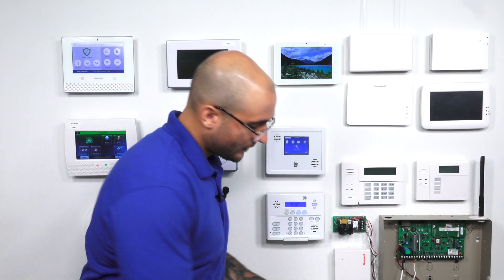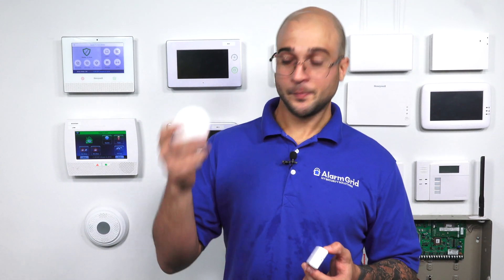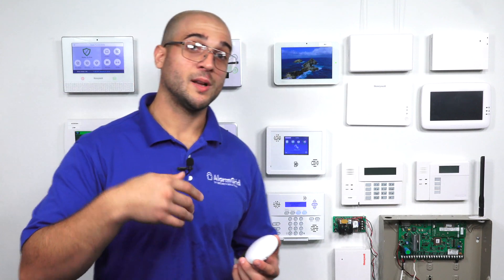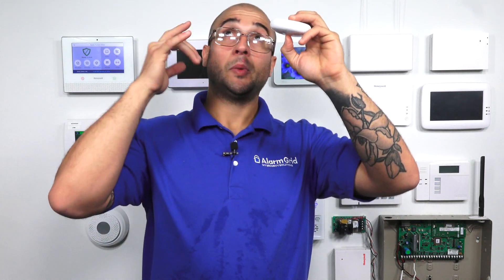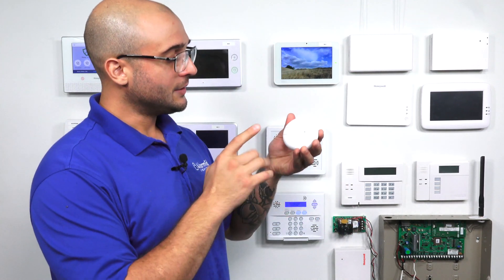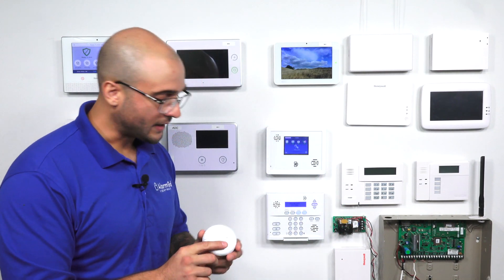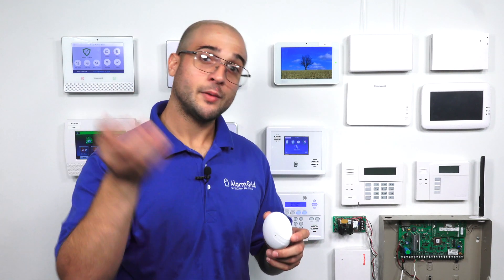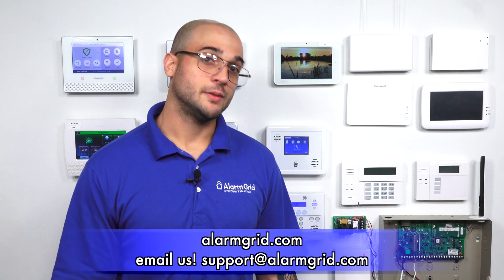FireFighter Product Overview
In this video, Joe explains the FireFighter Life-Safety Sensor Takeover Module. This device listens for the temporal sound of an activated smoke detector or carbon monoxide sensor. It then sends an alert to a compatible alarm control panel. This way, the panel can go into an alarm and take action.

Many users have existing hardwired life-safety sensors that they somehow want to incorporate with their newer wireless alarm system. Arguably the best way to do this is with a takeover module like the FireFighter. Remember, most wired to wireless converter modules do not support hardwired life-safety sensors. This includes some of the most popular wired to wireless converters on the market like the Honeywell 5800C2W and the Qolsys IQ Hardwire 16-S. Using a FireFighter Takeover Module makes it super easy to integrate your existing hardwired life-safety sensors into your new setup.

The FireFighter Takeover Module is paired with a compatible system like any other wireless sensor. Its Serial Number will need to be provided when configuring the zone. This can be done manually, or it can be auto-enrolled. You will also need to configure all of the other settings for the zone. The sensor is programmed as though it were an actual wireless smoke detector or carbon monoxide sensor. This is typically as a 24-hour zone, in which the sensor will cause an immediate system alarm if it is activated.

Remember, the FireFighter Sensor that is used must be compatible with the system that is used. In order words, it must communicate at a frequency that is accepted by the alarm control panel. There are versions of the FireFighter that operate at 319.5 MHz, 345 MHz and 433 MHz. These are some of the most popular frequencies used with alarm systems. Just make sure the version you choose is compatible with your system!